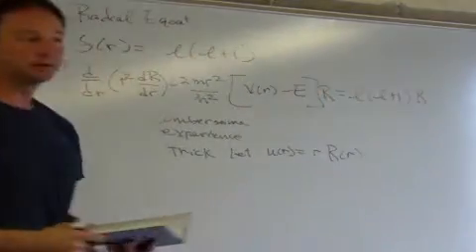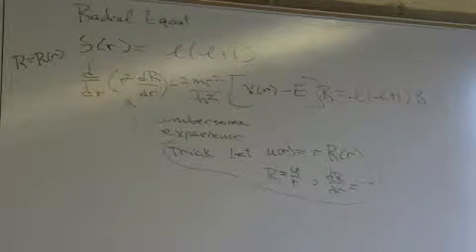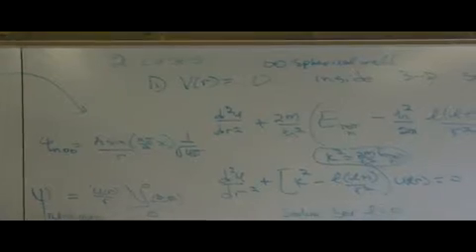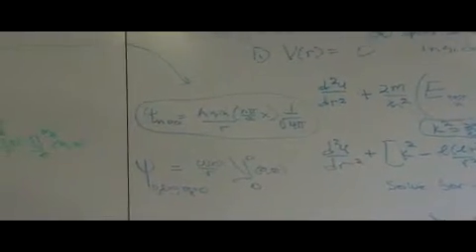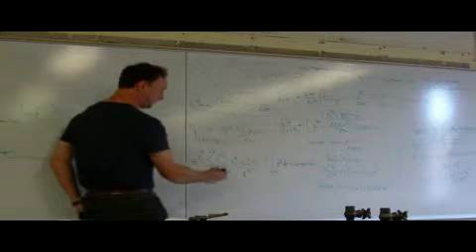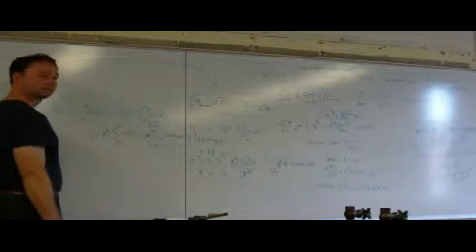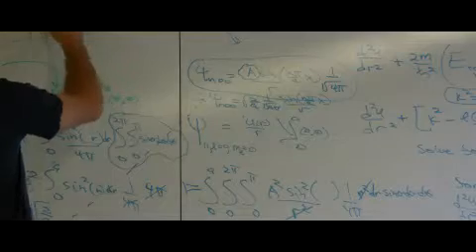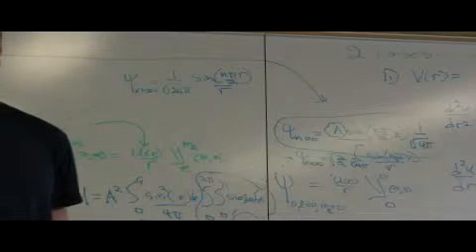Quantum Mechanics BSU Lecture 16 Part 3